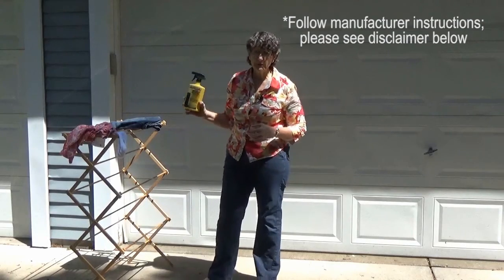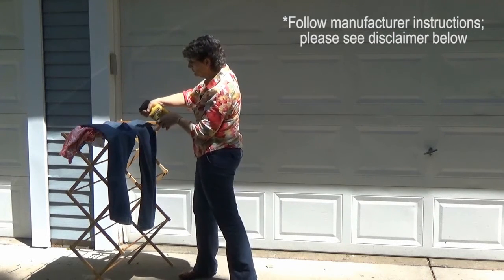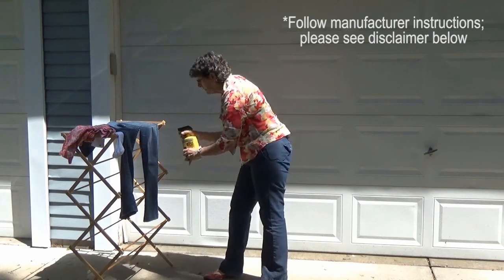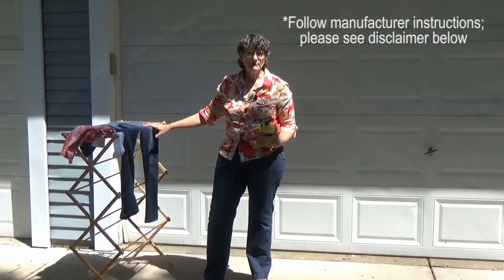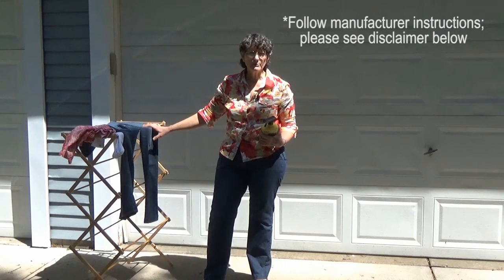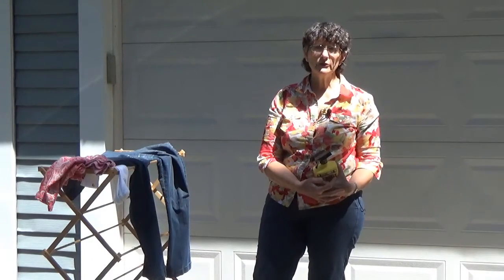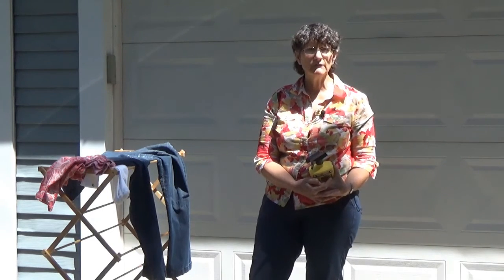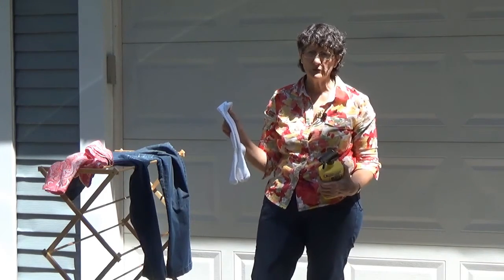Tick Bite Prevention: Permethrin application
Dr. Betty Maloney talks about the importance of permethrin as a cornerstone to every tick bite prevention strategy and shows you how easy it is to apply to your own clothing.

Permethrin is toxic to aquatic life so don’t apply the product near fish or waterways.
Elizabeth Maloney, MD